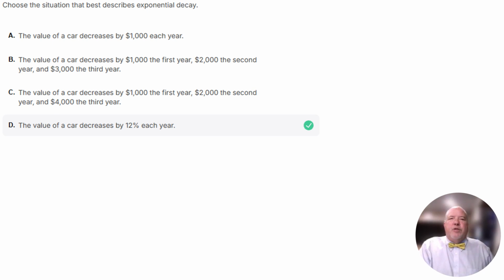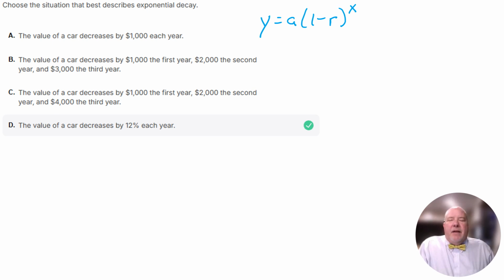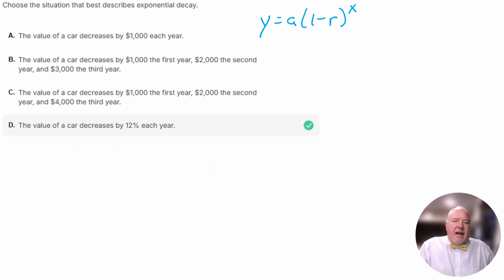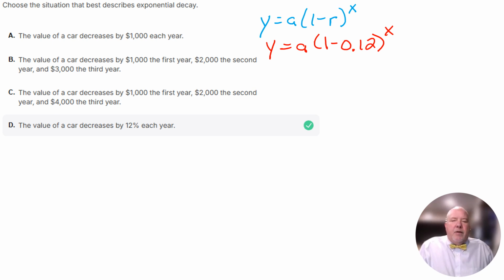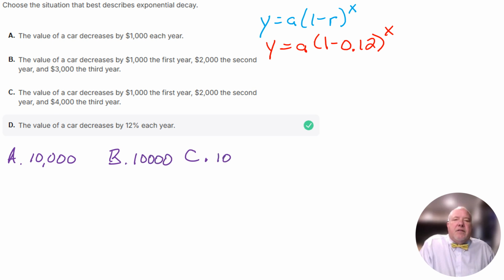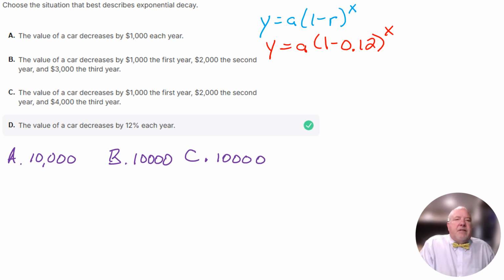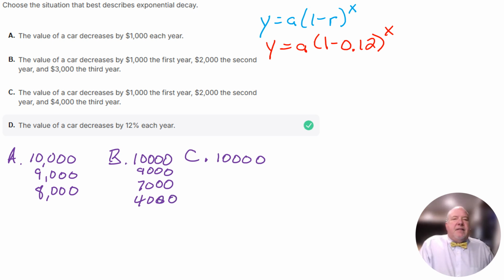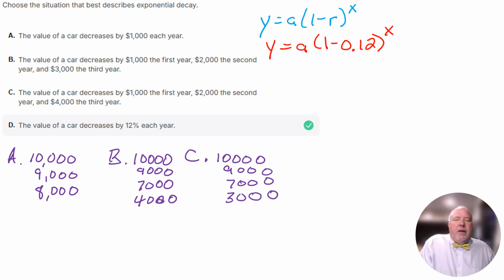How to Identify Exponential Decay (IT2Q22R)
Learn how to identify exponential decay using an example problem.